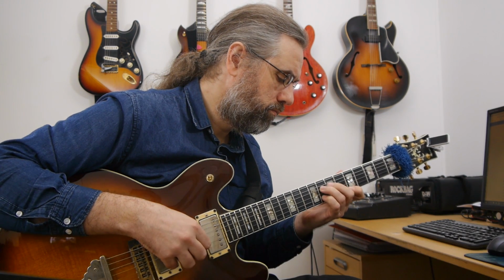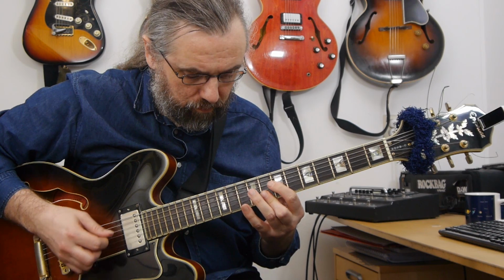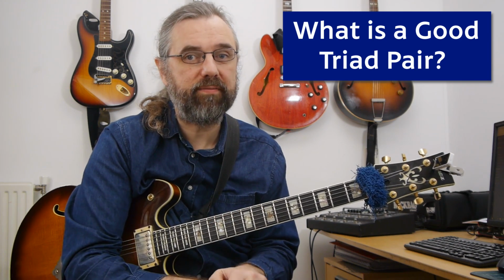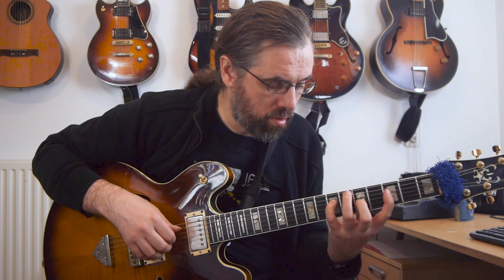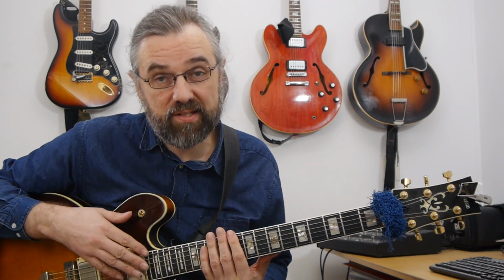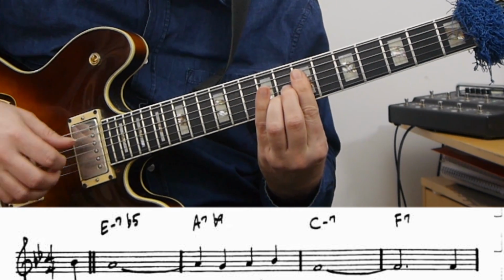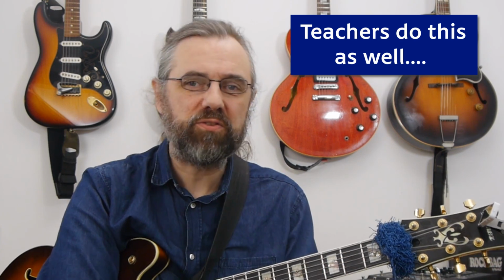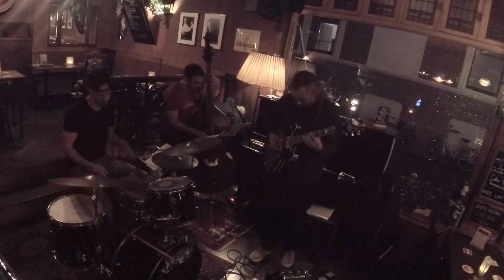Jazz Practice - Why You Need To Keep It Practical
What if the way that you practice makes sure that you don't feel like you are practicing something that you never get to use? Jazz Practice is difficult to get right and there are some mistakes that I see people make again and again.

What if you could work in a way that you could feel that your playing was improving? Maybe it is often better to take a more practical approach and practice in a way that is really focused on fixing a problem in the music that you are playing.

If you start with the music and choose goals to fix problems you encounter while making music you are much more likely to improve and also able to feel yourself improve.

In this video, I am going to talk about how to learn jazz guitar and how to choose the right strategies for some of the problems we encounter. It is easy to get lost in empty exercises and not work on something that is directly related to the mus

Content:
0:00 Intro
0:12 Solve problems in your playing?
0:38 Strategies and how to Improve specific things in your playing.
1:23 Two Types of Solutions
1:54 The Two Examples in this video: Soloing and Comping.
2:13 #1 Soloing: How to Learn New Vocabulary
2:45 Long-term Goal and solution
3:51 Short-term Approach - Specific and Fixing the problem in the song
4:49 Less information more focus on using it while making music
5:42 #2 Comping: Learning New Voicings
6:18 Long-term for Learning All Voicings and Inversions
7:22  Short-term Approach - Think about what you already play and Add to That!
8:54 Be Practical if you want to improve your playing fast.
10:33 Teachers does this as well!
10:56 Like the video? Check out My Patreon Page!

If you like this video and want to help translate it into your own language you can do so